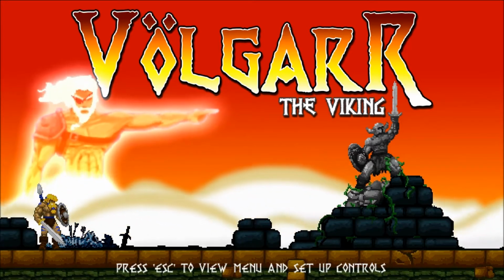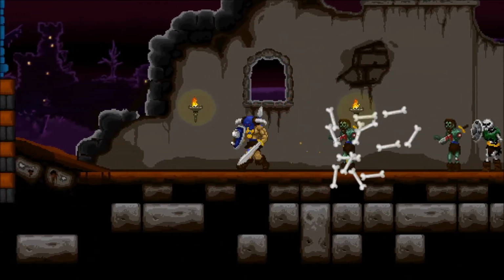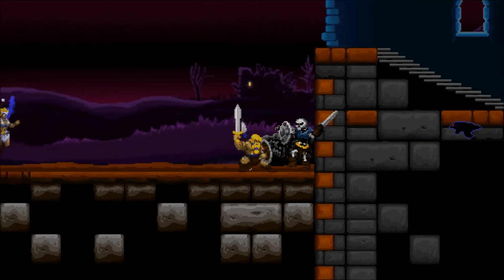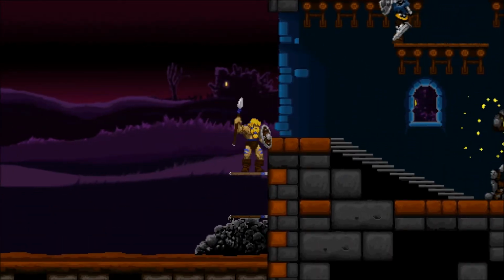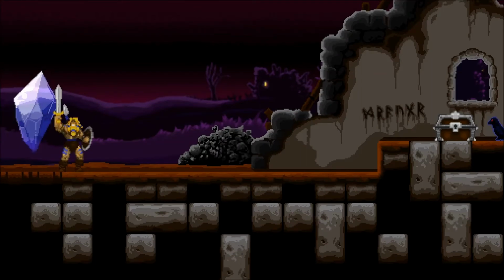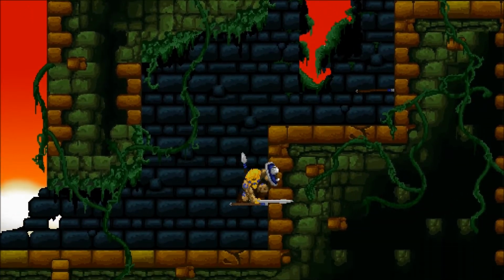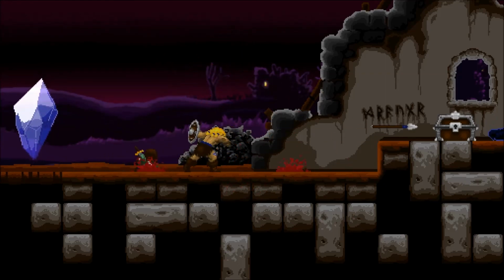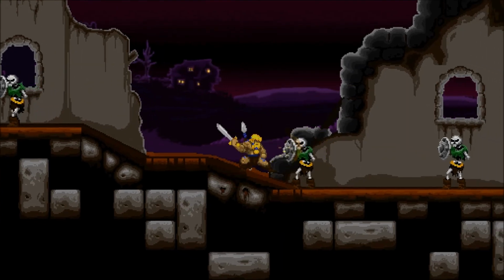Bit Loaders: Volgarr the Viking alpha playthrough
Chris plays through the latest alpha release of Volgarr the Viking from Crazy Viking Studios. This version shows off some of the alternate paths that you'll be able to take as you progress through the game. Unfortunately, Chris isn't very good at the game and didn't get very far.